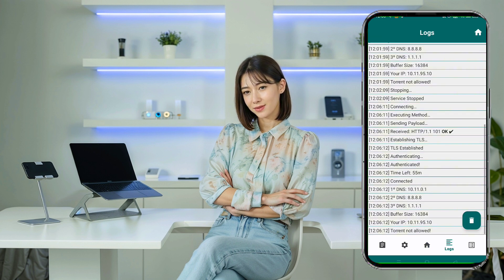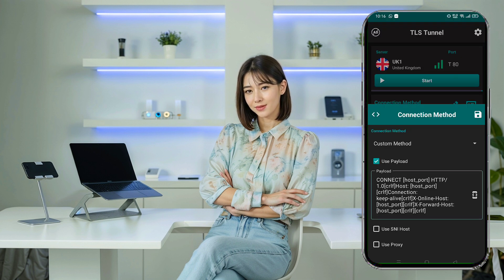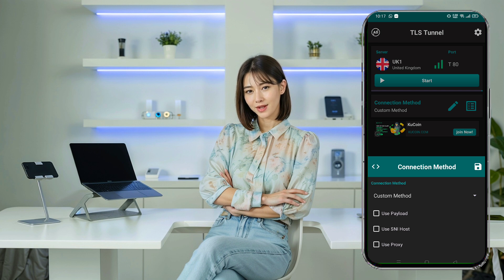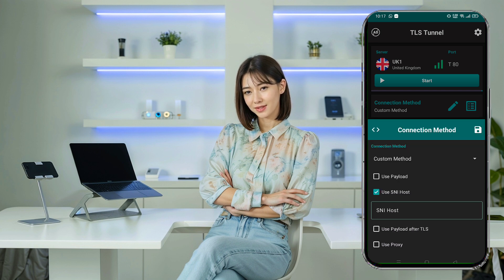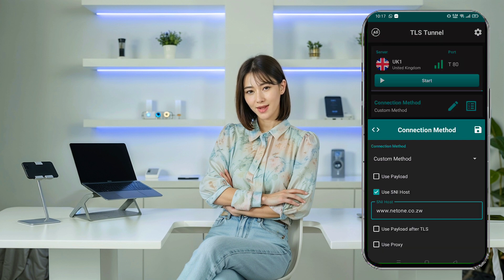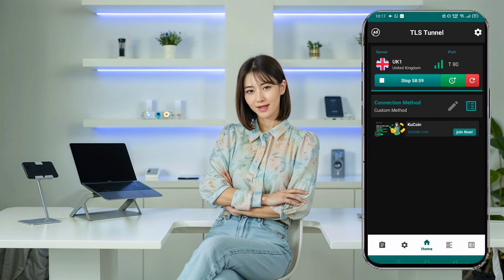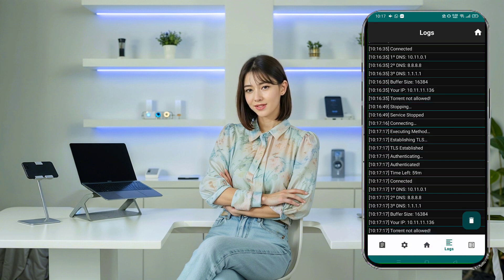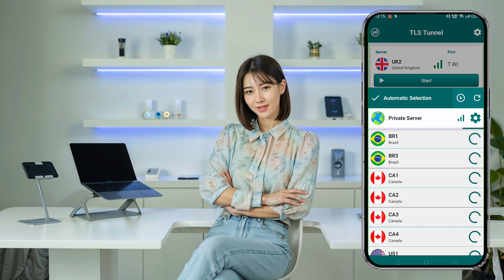How to Set Up TLS Tunnel and Generate SNI for All VPNs and Countries!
In this video, I'll guide you through the process of setting up the TLS Tunnel app and generating SNI for all countries, making it easy to configure with any VPN service. Whether you're using HTTP Injector, Netmod VPN, or another VPN app, this step-by-step tutorial will help you create files and configure your connection quickly. Learn how to generate SNI, use payload methods, and set up proxies to ensure a secure and fast internet connection.

Timestamps:
– Introduction
– Downloading TLS Tunnel
 – Generating SNI for All Countries
– Payload Setup Method
 – SSH Host Method
– Proxy Setup Method
– Final Thoughts and Troubleshooting